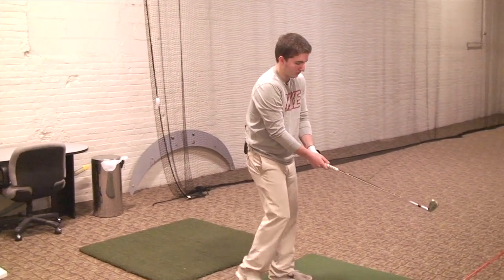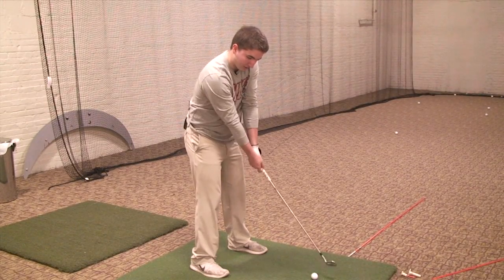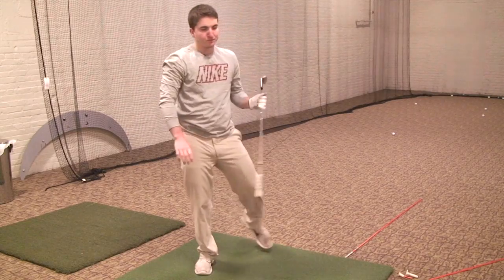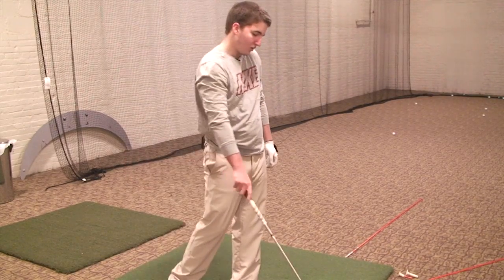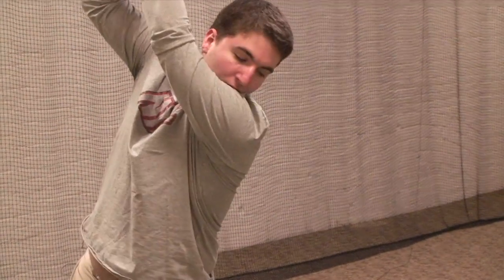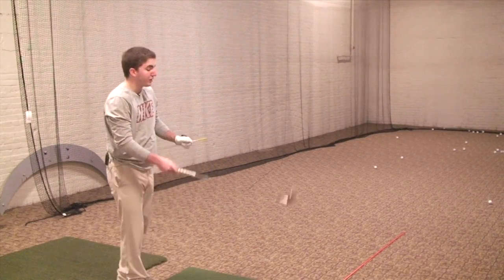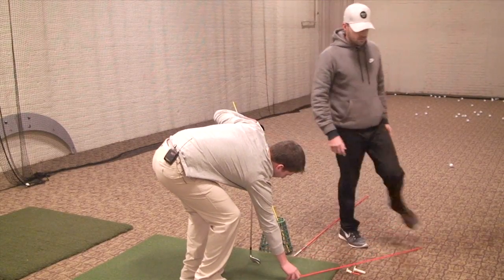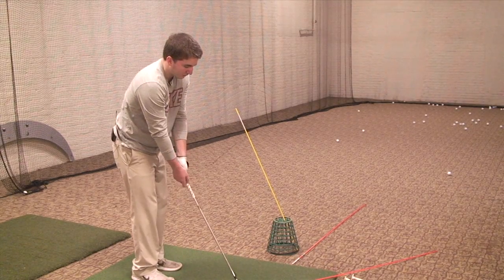More On Adding Speed Elements And Shifting Swing Direction - Part 1 of 3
**Want me to take a look at your swing? Premium and Elite members get access to our Facebook group where you can post your swings and I can take a look and give you feedback.